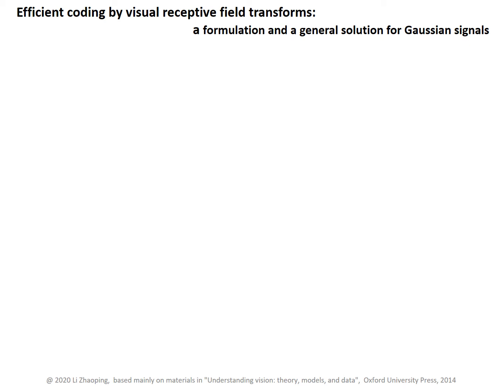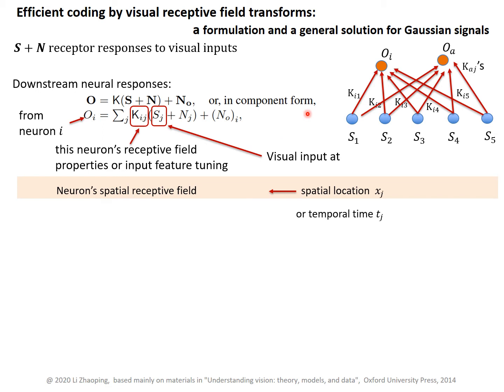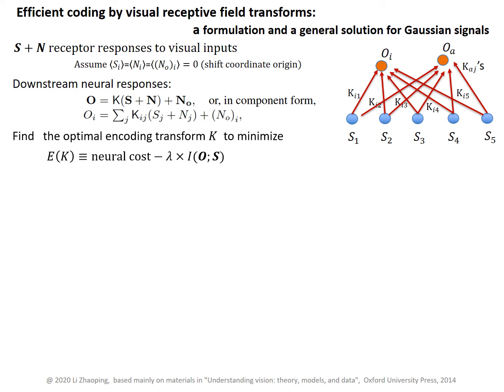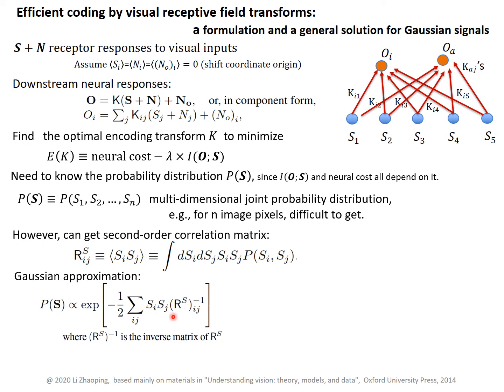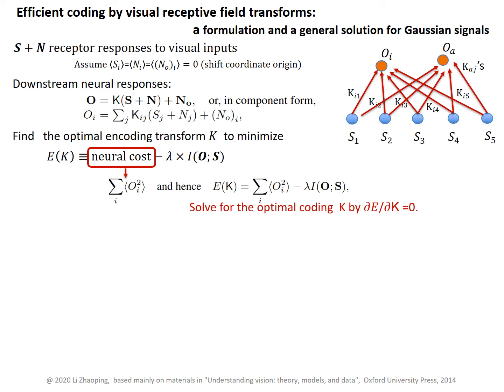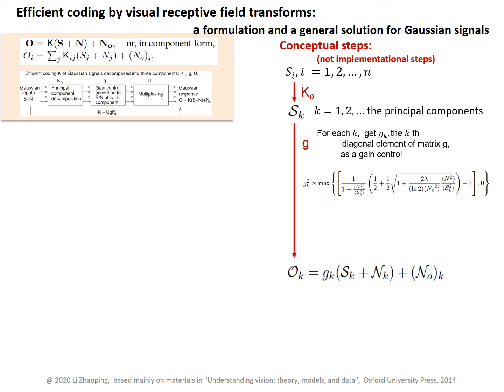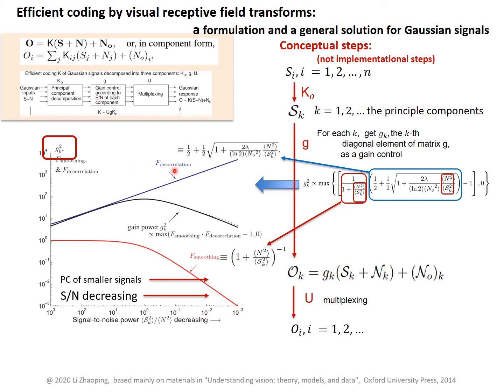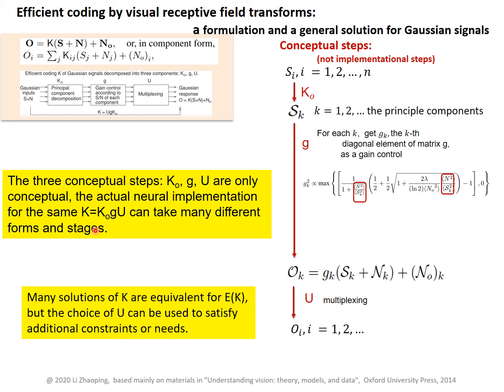Understanding vision book: Chap 3, Efficient Coding, 9_2: general solution for RFs (simplified)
Video clip 9_2, of material in chapter 3 of the book --- if you want a more detailed version of this clip, see video clip 9 of this series.